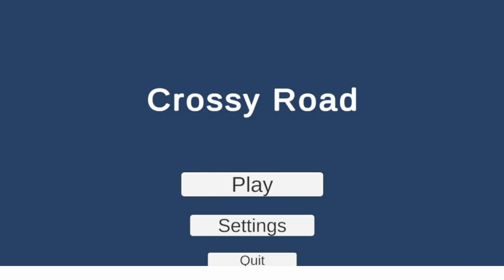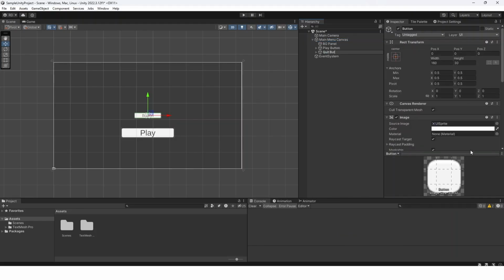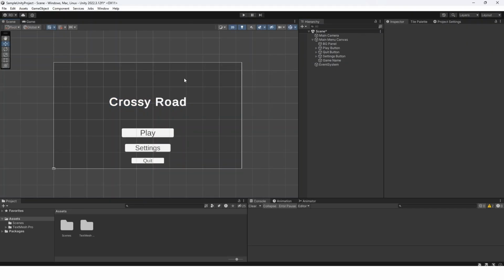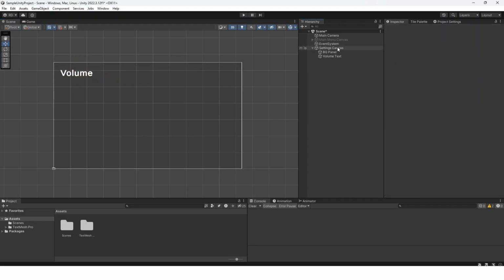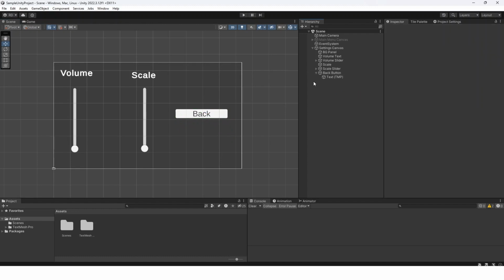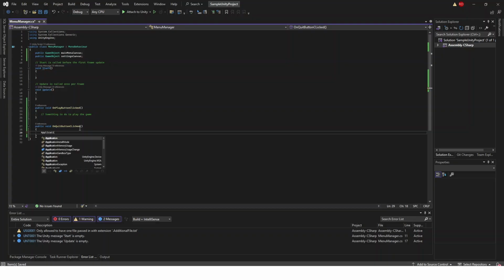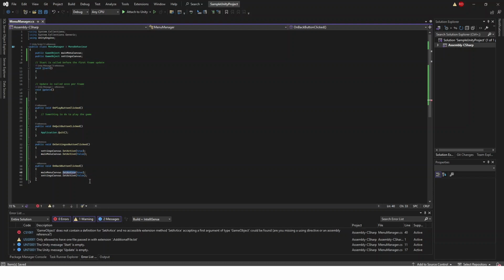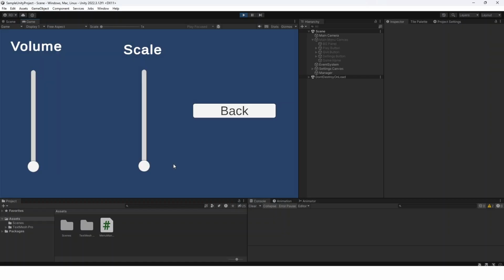How to Make a Main Menu in Unity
In this video, Ryan shows you how to make a main menu that you can use in all of your games.